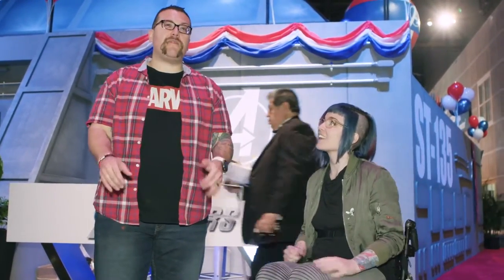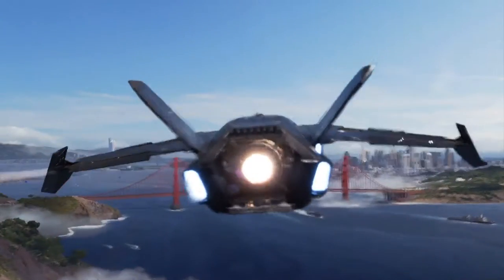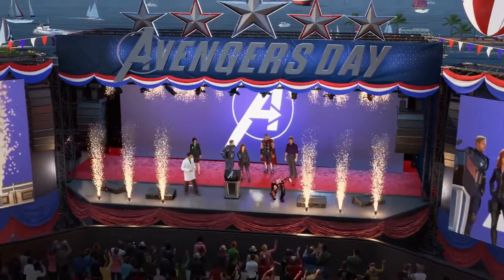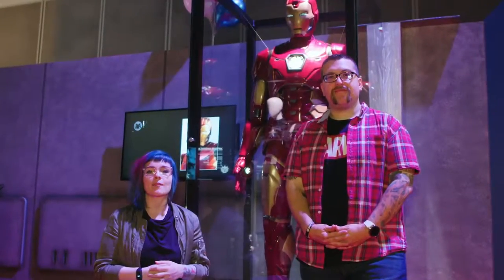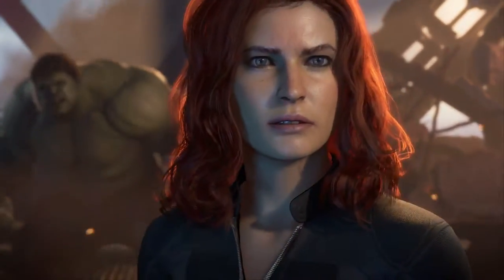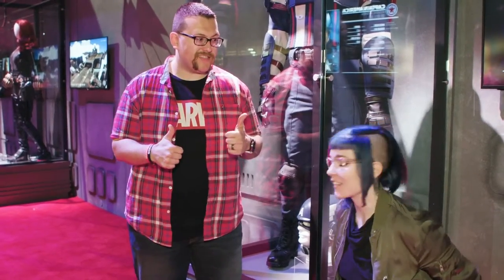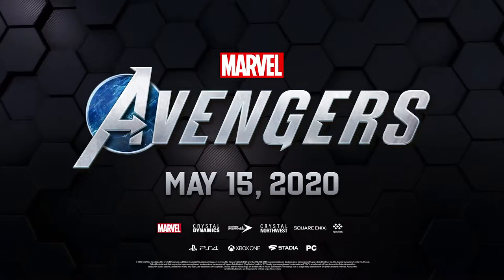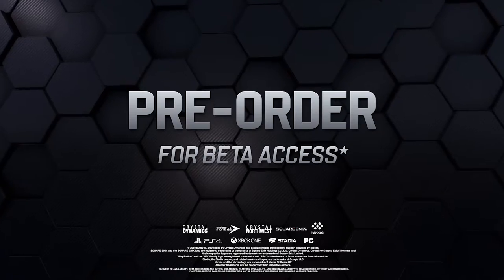Look Inside the Marvel’s Avengers Booth at E3 2019 Marvel Let's Play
Hello friends wellcome to "BRAJ Tech News " I am introduce the Cars and future come cars and comeback cars, I hope you are like this cars introducing programs, in
I post video daily.,OfficialTeaser,Trailer,2019movie,OfficialClip,Hollywood movie,
Hollywood movie in Hindi,
Bollywood movie,
New Bollywood movie,
Sauth movie in Hindi,
New movie 2019,
2019 movie,